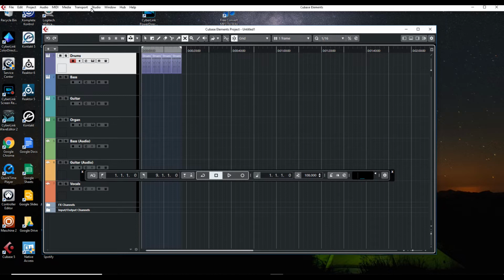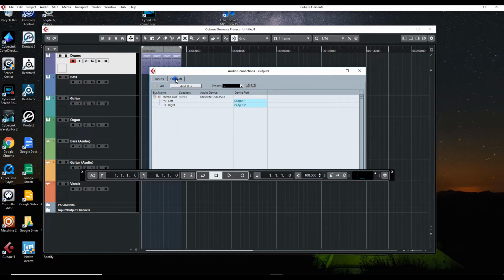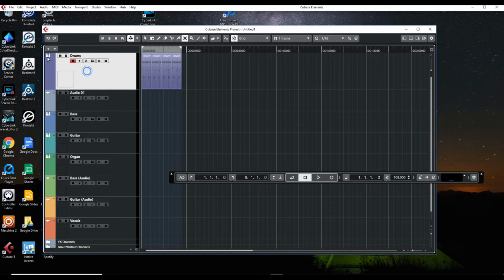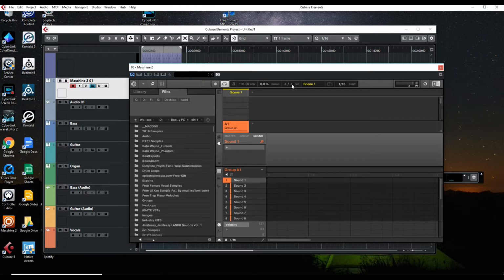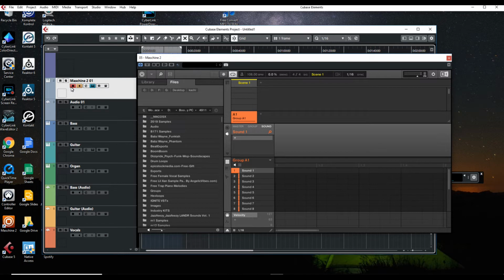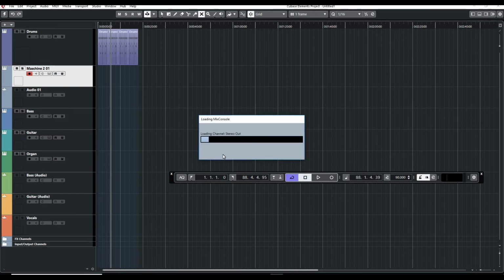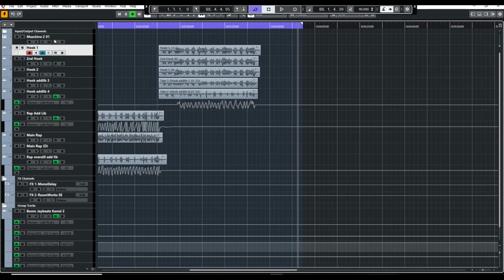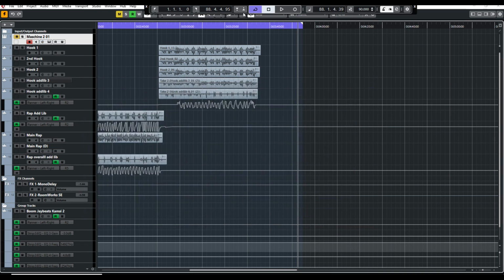SETTING UP YOUR AUDIO SETTINGS FOR RECORDING IN CUBASE 10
Path to setting up your ins and outs in cubase 10 for vocal recording.

Follow @ thisisboomjay | Instagram and Twitter

- for all your safety and defense needs.

My Studio albums available at Itunes , Spotify, Cdbaby e.t.c